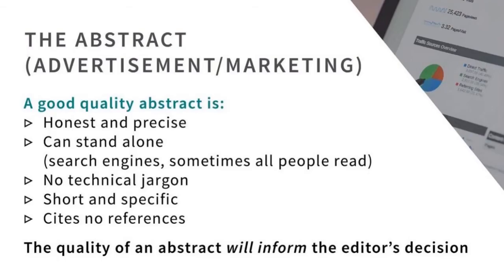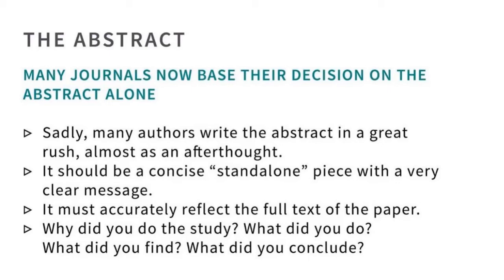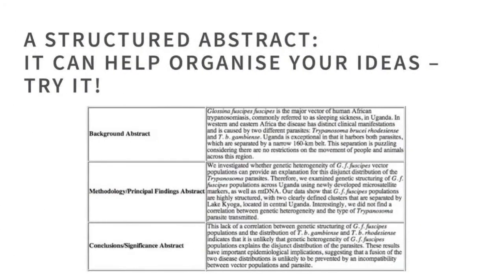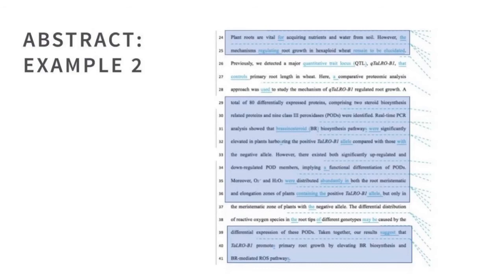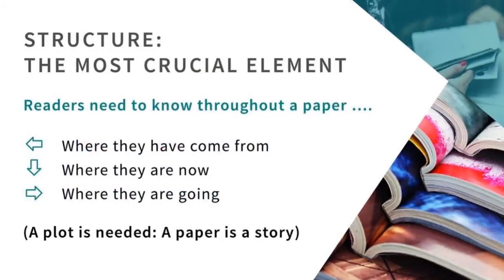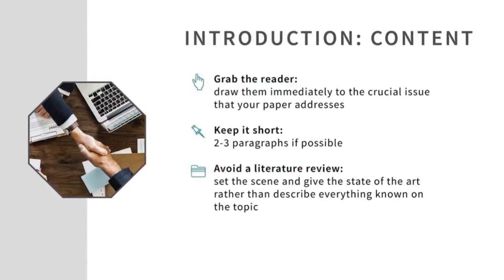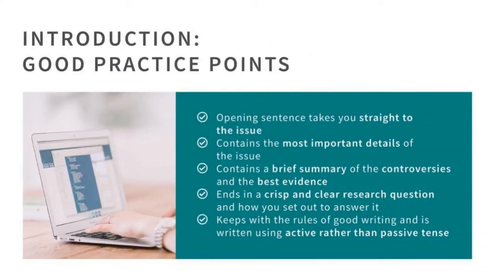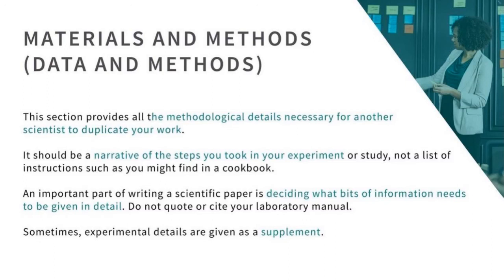Bentham Science Webinar (2nd in the Series): THE STRUCTURE OF A JOURNAL ARTICLE (Part 2)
Bentham Science and Diffusion Editing are hosting a series of webinars for authors, editors, and reviewers of research publications. Bentham Science and Diffusion Editing are hosting a series of webinars for authors, editors, and reviewers of research publications.

This is the second webinar in the series, presented by Dr Gareth Dyke, to define how academic articles must be structured to get published in established journals and get cited by other researchers.

This webinar will outline the different sections of a journal article, around two key parts:

1) The title and the abstract
2) Other parts of the article: Background, Objective, Methods used in the research, Result, and Conclusion, and other important topics (as required for the research).

Researchers will learn how to ensure that they put the right amount of time and messaging into the different sections of their academic paper writing in order to maximize their chances of success when submitting to high-impact journals.